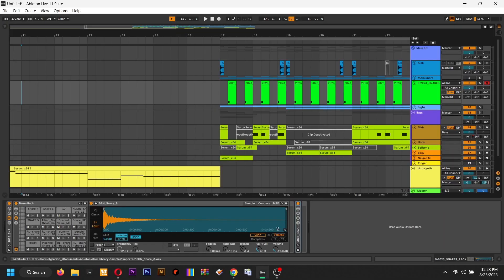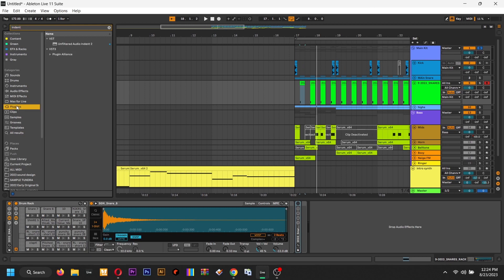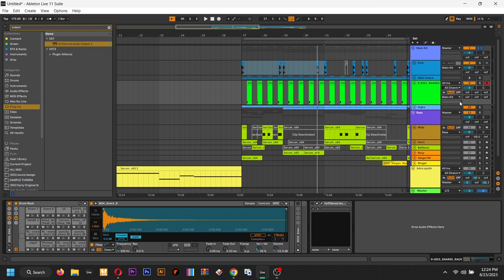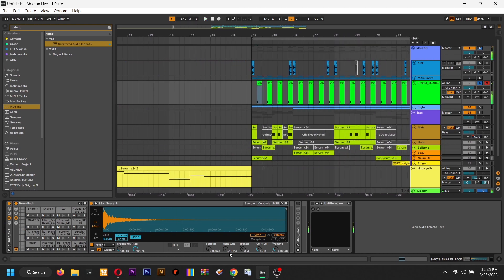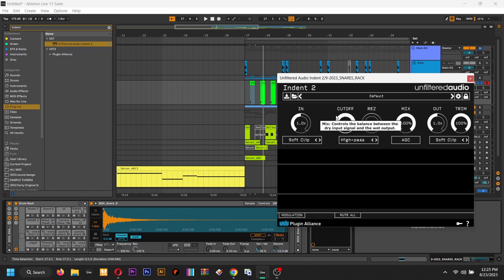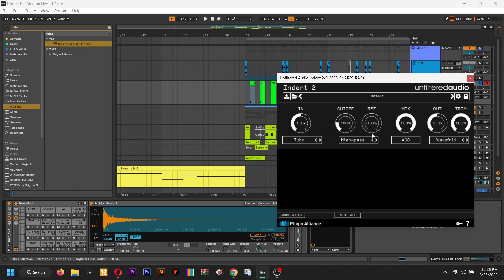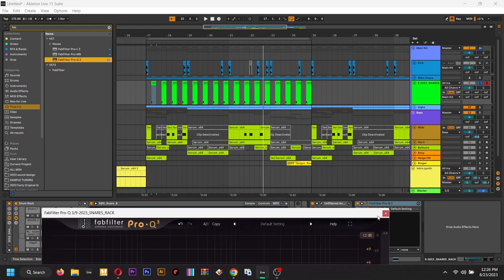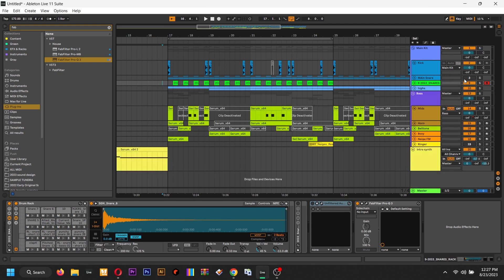Add PUNCH to your snares that hit harder than Tyson..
One of the easiest ways that not alot of producers are talking about, without all the complex layering and editing! This one easy trick works with both stock samplers and other plugins that have simple filter settings to quickly add some punch and body that will have your tunes hittin hard with the heavyweights.